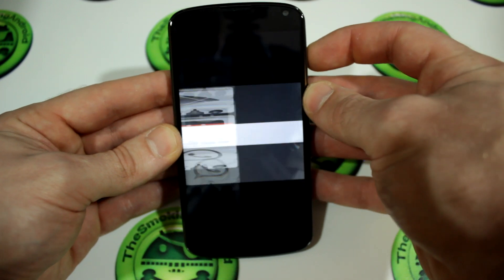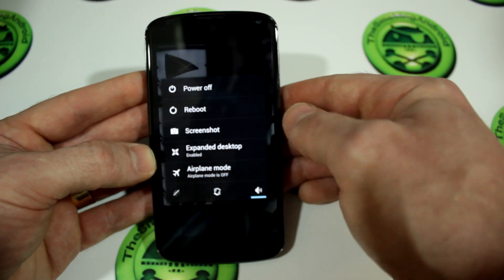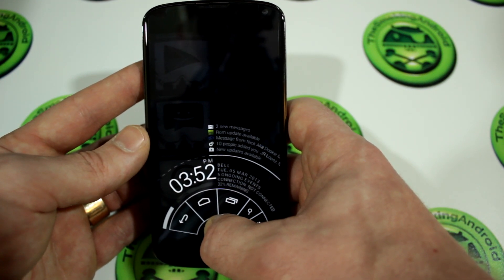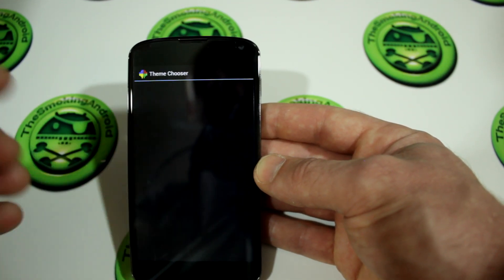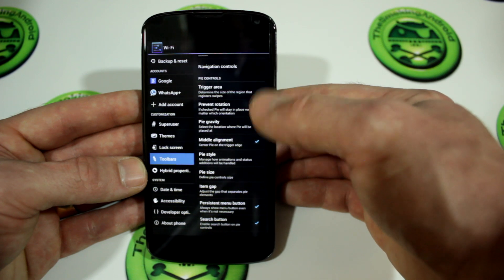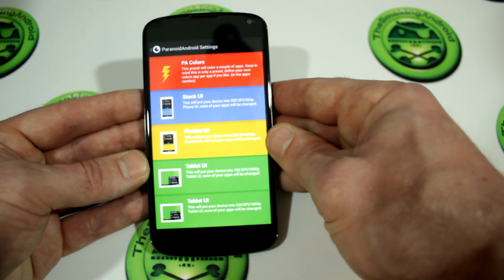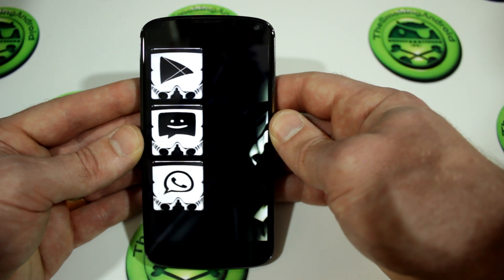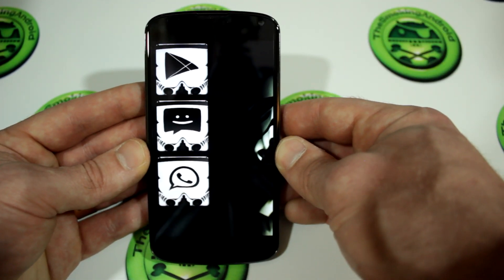ParanoidAndroid v3.+ ROM for Nexus 4/Galaxy S3 & Others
ParanoidAndroid is one of the most innovative custom AOSP ROMs around. Lets take a look at why!